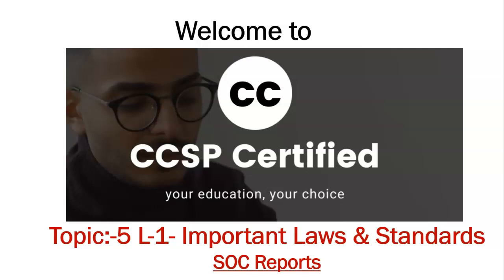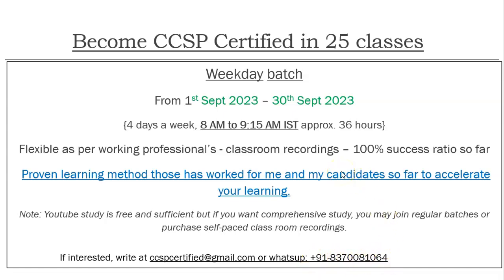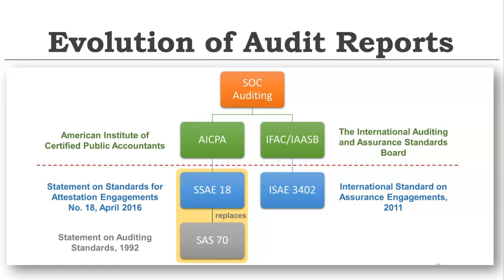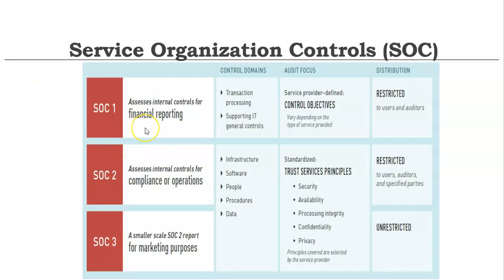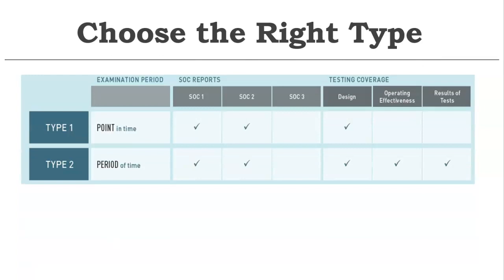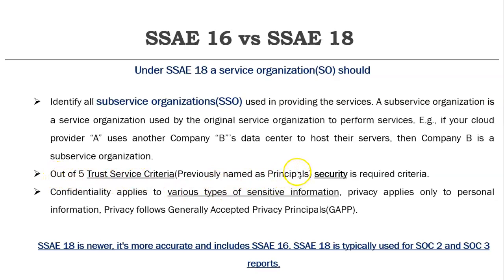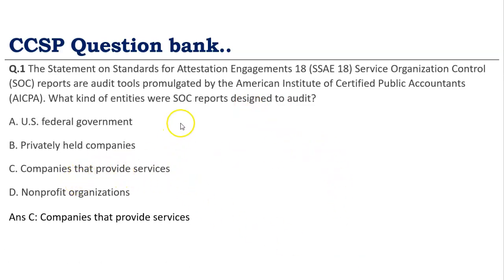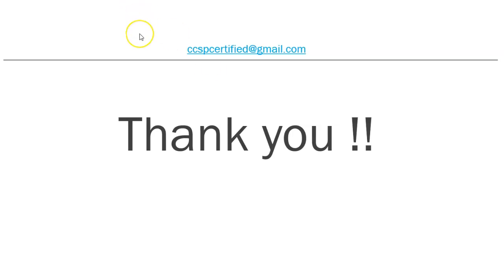Lecture 31 - Different type of SOC reports | SAS70 | SSAE -16 | SSAE -18 Engagements | CCSP | ISC2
In this videos you will learn about  SOC related concept in the cloud -

- SOC Reports
- SAS70
-  SSAE 16
- SSAE 18

To get idea of how I am teaching - Check below classroom recordings.